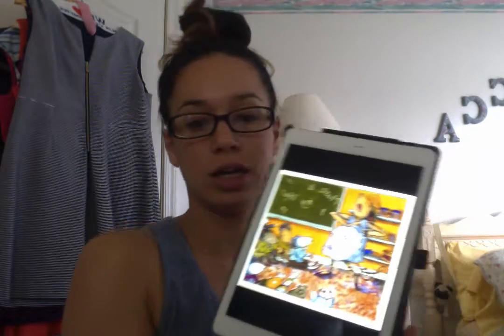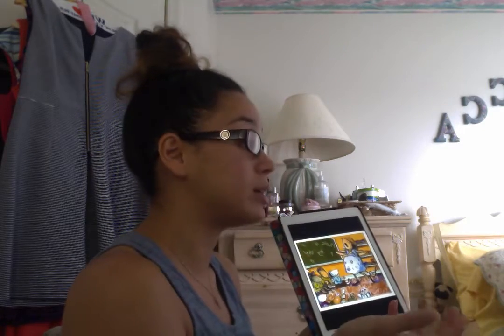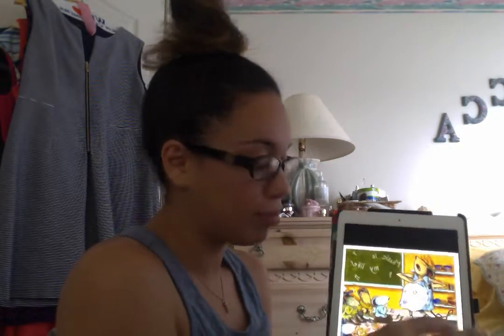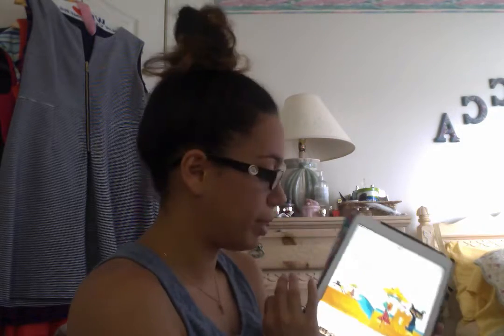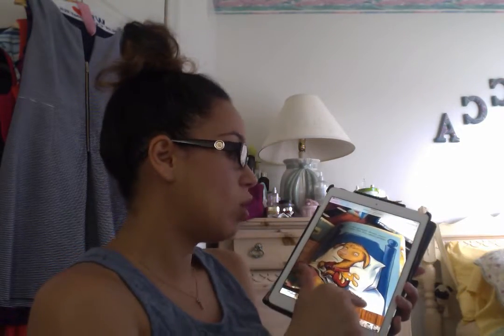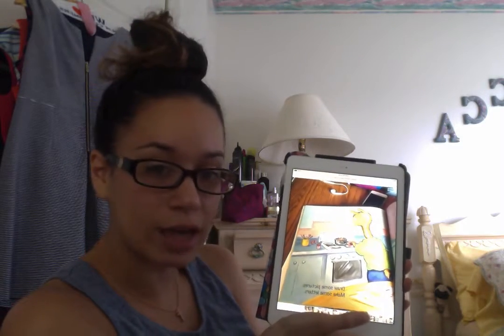Movie on 7 3 17 at 2 50 PM #3